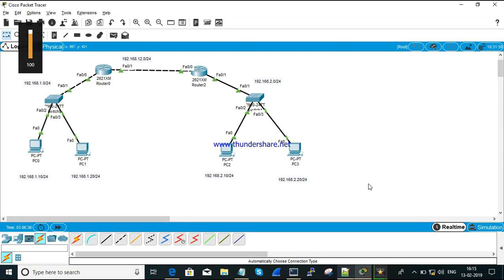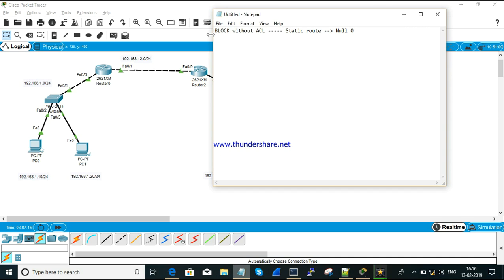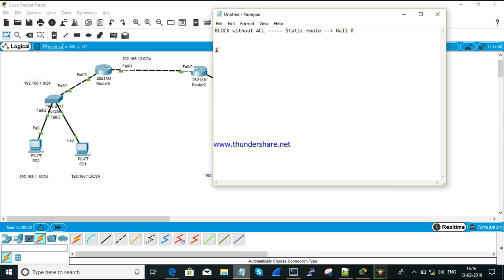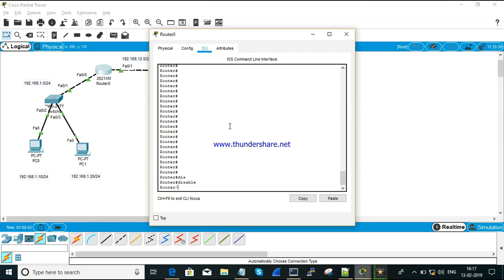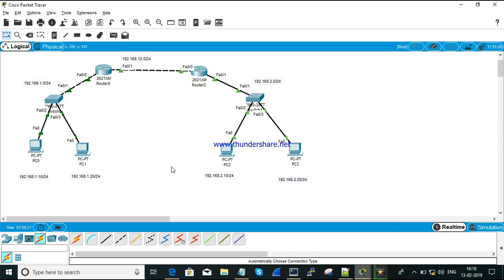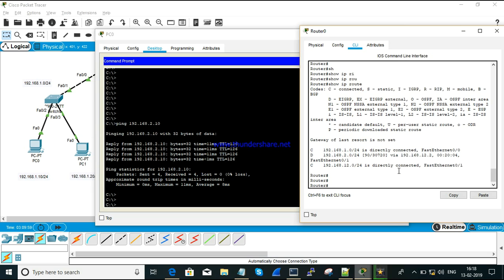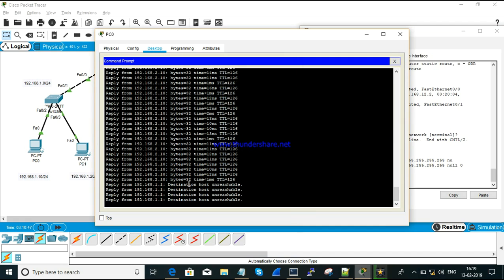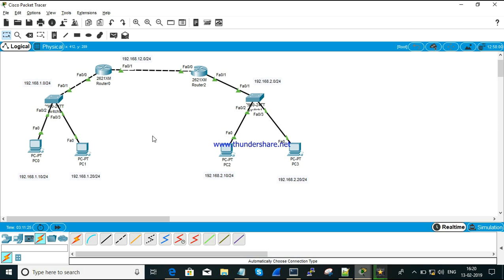Block Network Without ACL || NULL0 || Configuration || [ENGLISH]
This session we are going to sees about how to block traffic without ACL in tamil.

We are using Static route with next-hop as Null0 to achieve this.